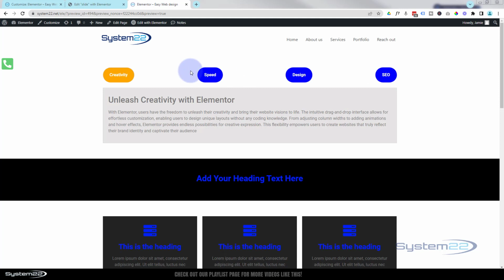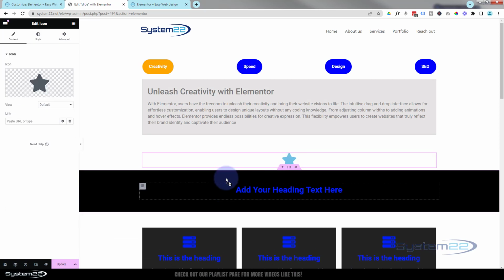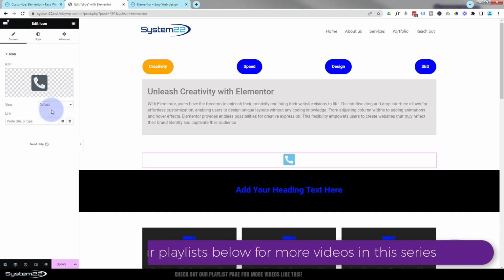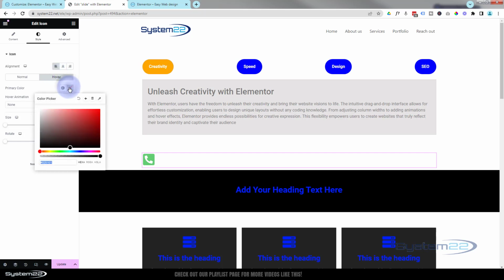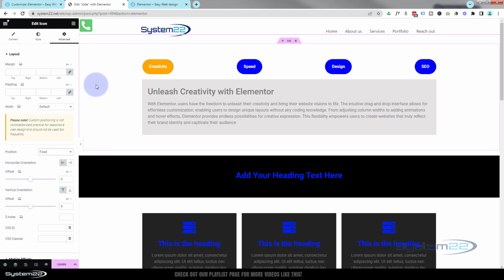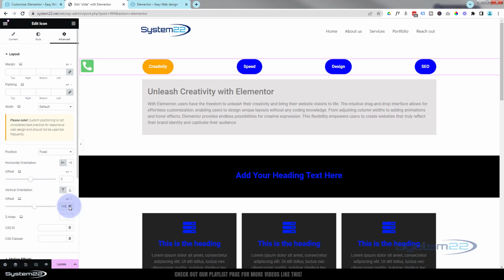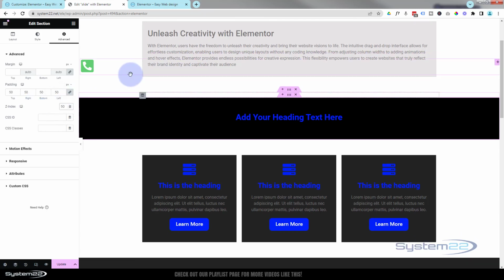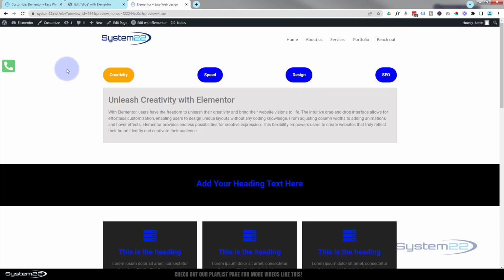Maximize Your Website's Impact: Craft An Eye-catching Live Call Button Using Elementor!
Welcome to our latest YouTube tutorial where we reveal the secrets to creating a Fixed Position Live Call Button using Elementor's Icon Widget, fixed positioning, and a tel link. In this step-by-step guide, we'll walk you through the process of leveraging Elementor's powerful features to add a dynamic and attention-grabbing call button to your website. Whether you're a seasoned web designer or new to Elementor, this tutorial is designed to equip you with the skills needed to enhance user experience and drive conversions with ease.

Discover how to harness the full potential of Elementor's Icon Widget and fixed positioning to create a Fixed Position Live Call Button that stays visible as users scroll down your page. With the addition of a tel link, viewers can easily initiate a call directly from your website, streamlining communication and boosting engagement. Join us as we unlock the secrets of Elementor's design capabilities and empower you to create a compelling call-to-action button that takes your website to the next level.

v=Sl1Ye9XHhgY&list=PLqabIl8dx2wrrX3YsjpIEL8uq5LnSkrhA

v=yN6YlT1Cvqc&list=LLYeyetu9B2QYrHAjJ5umN1Q

list=PLqabIl8dx2wqkGuqlL4RRLwJnBRO47jm2